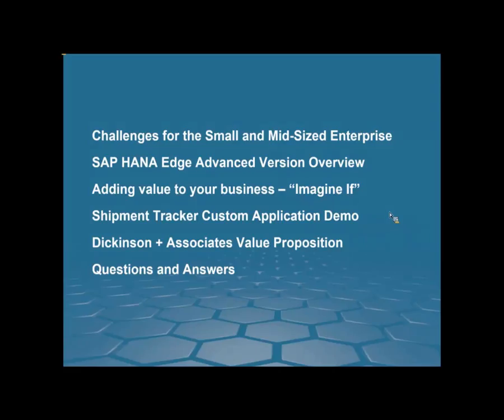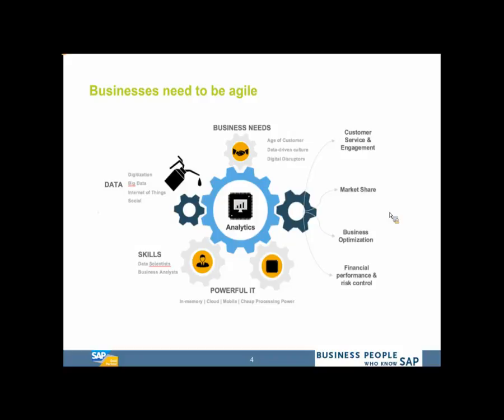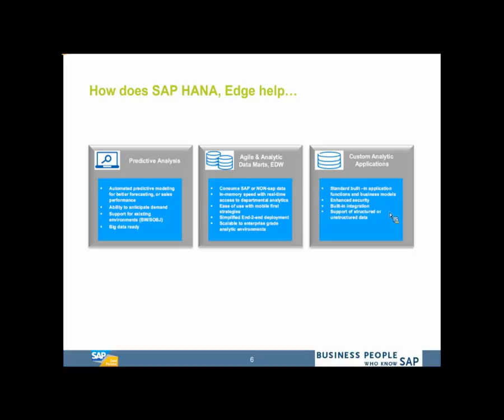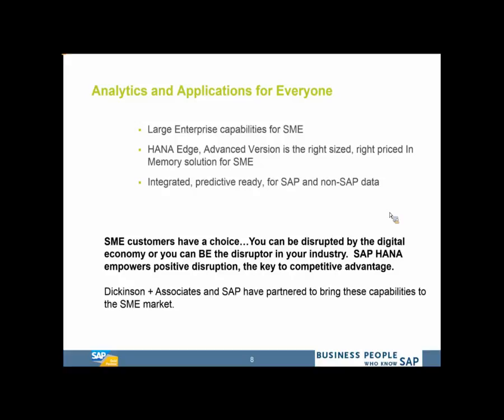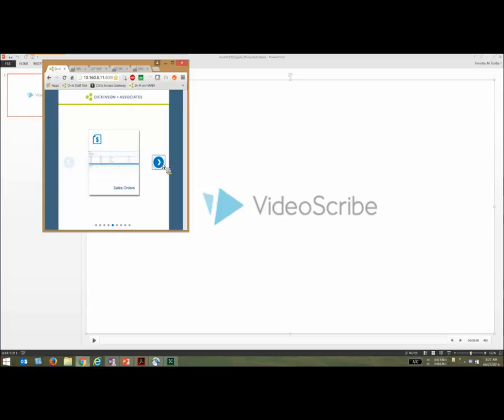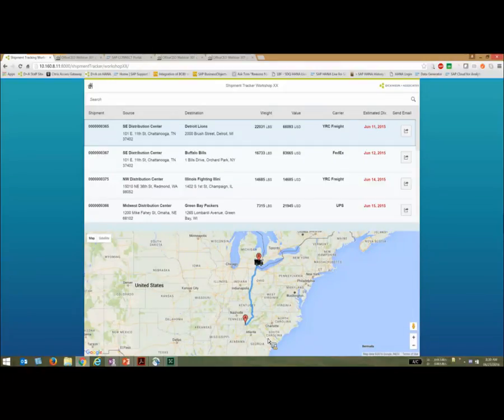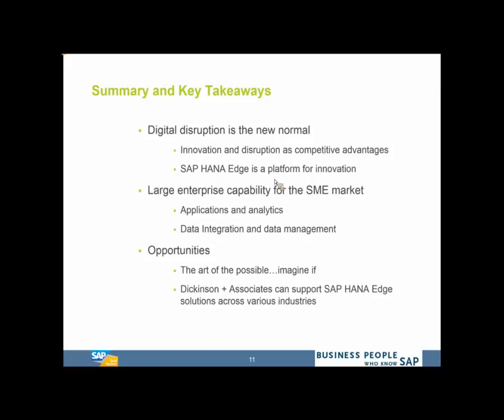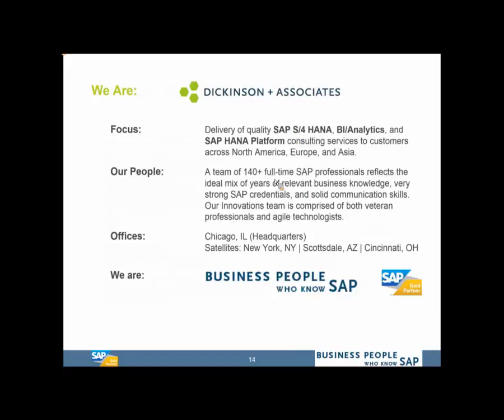2016 SAP HANA Edge Webinar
Big Data for SME’s - Revolutionize Your Business with SAP HANA Edge
SAP HANA technology has revolutionized the concept of a single, integrated platform for applications and analytics suitable for Large Enterprise customers. But, Big Data isn’t just for big companies, and the need for a flexible, agile and affordable technology platform is critical to small and medium-size enterprises seeking competitive advantage. This recorded webinar can help you discover how your company can take advantage of the momentum around big data and advanced analytics, use SAP and non-SAP data as an asset and gain deeper insights into your business with SAP HANA, Edge edition, advanced version.